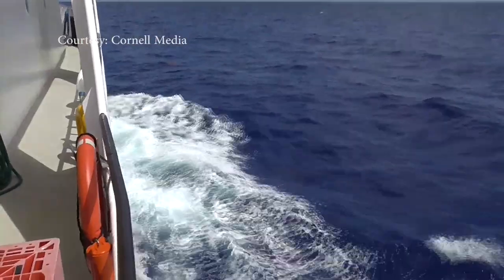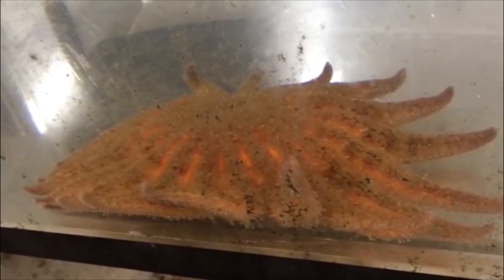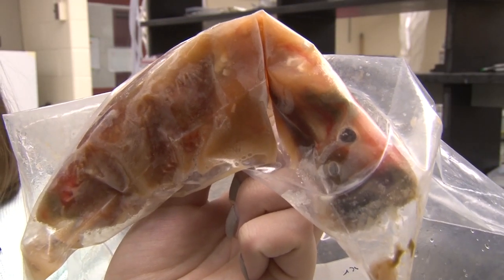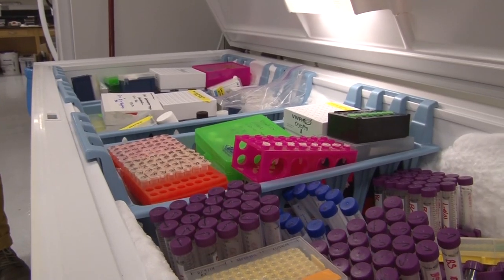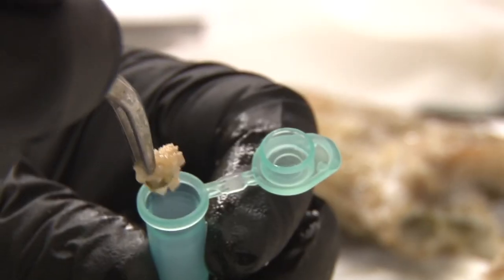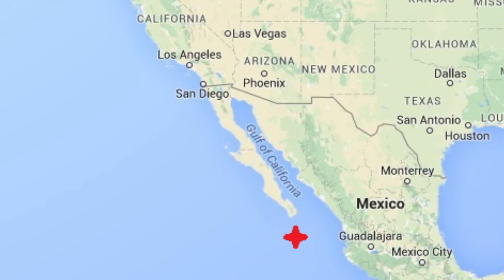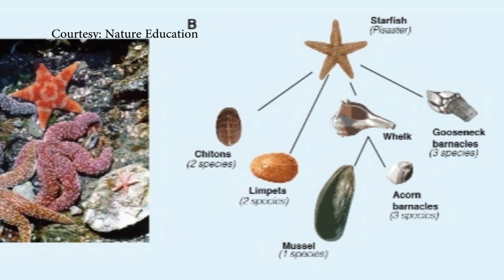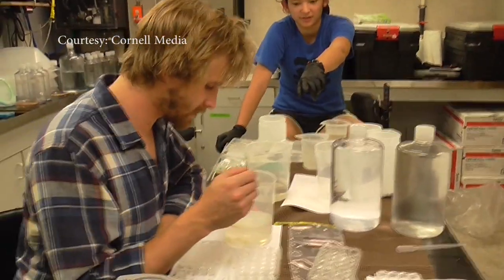Team Aquatic Virus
A group of Cornell University researchers have found the virus associated with Sea Star Wasting Disease.